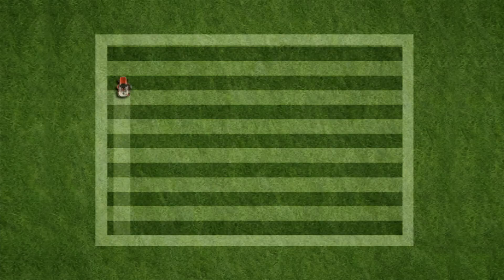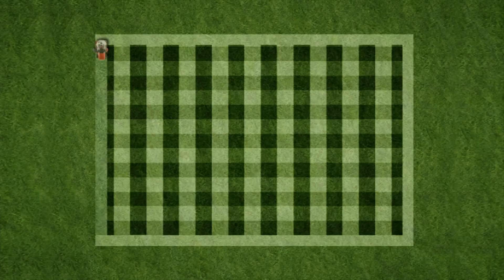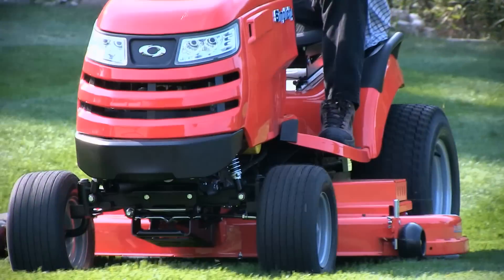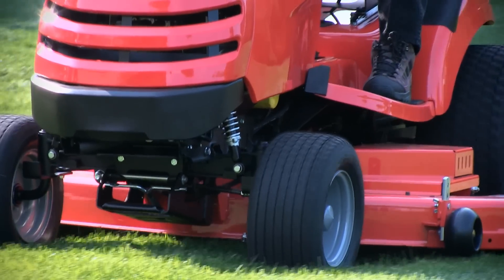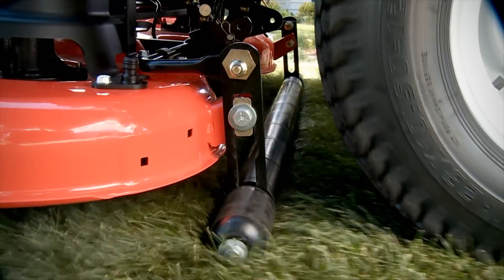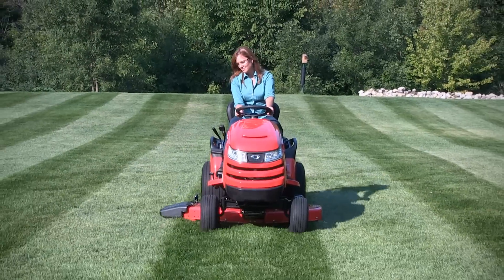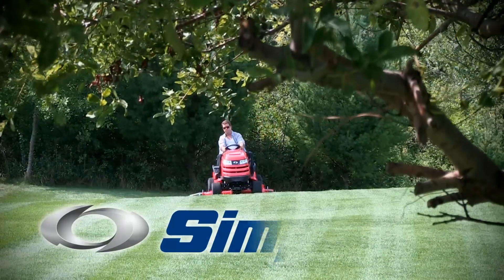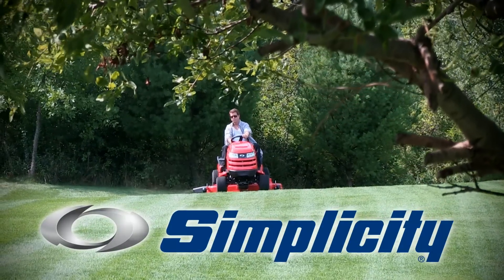Checkerboard Lawn Striping: How To Video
Advanced lawn striping techniques may seem like the work of a professional grounds crew, but Simplicity lawn tractors prove otherwise with instructions in this mower video for checkerboard lawn stripes.

The Free Floating ™ Mower Deck supported by the lawn striping roller and pivoting axle work independently from the frame, adjusting to any curve or height change in your lawn. This allows the lawn striping roller to bend the direction of the grass blades, and with creativity in mind (as well as alternating directions) your lawn can look as good as a baseball field! You'll be able to use your lawn to play checkers in now time.